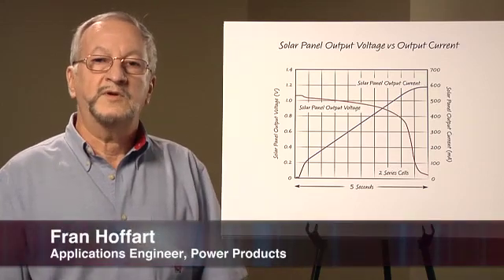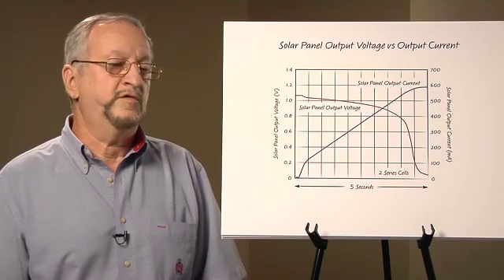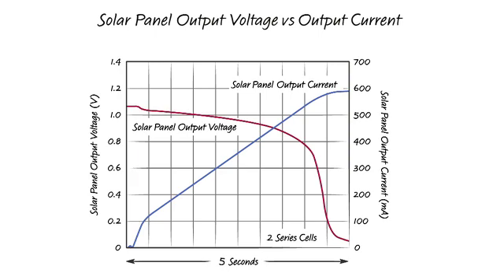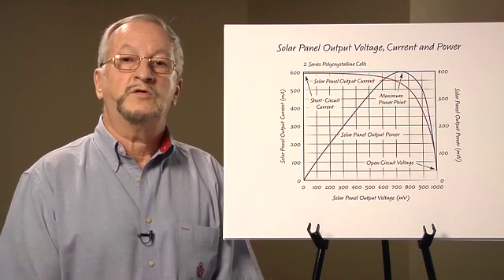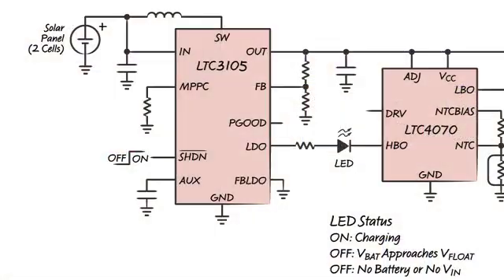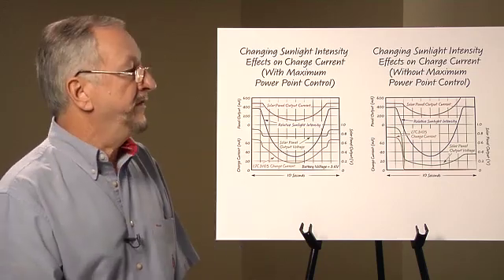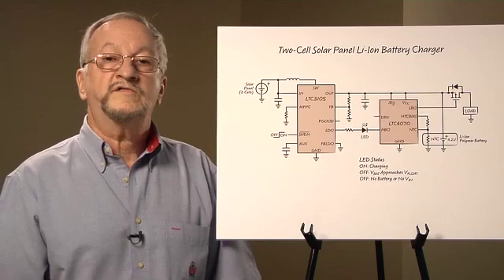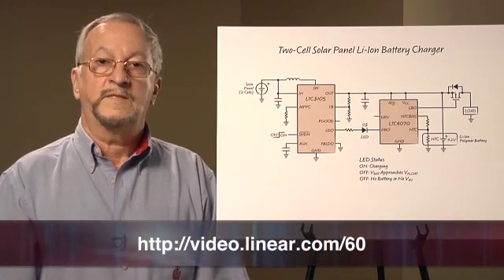Low Input Voltage and Maximum Power Point Control Simplifies Energy Harvesting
with Fran Hoffart, Applications Engineer, Power Products

There is an increasing market for low power electronic devices located in remote locations, away from the power grid. Ideally, the power for these devices should be generated on-site using renewable energy. Perhaps the most visible form of renewable energy is from the sun. Converting this solar energy into electrical energy is easily done using Linear Technology's LTC3105 boost converter with Maximum Power Point Control. The MPPC feature allows the converter to extract the maximum power from a solar cell under varying sunlight conditions.